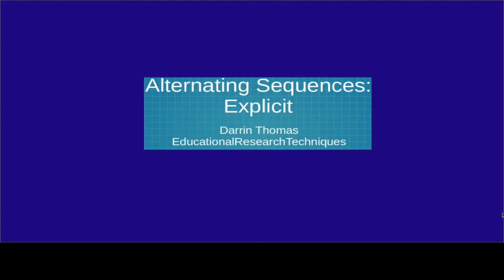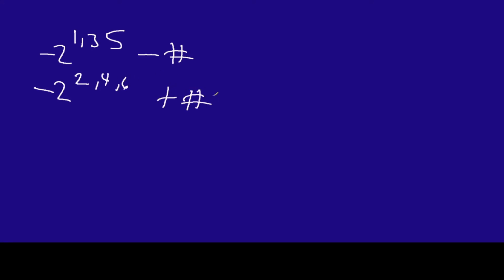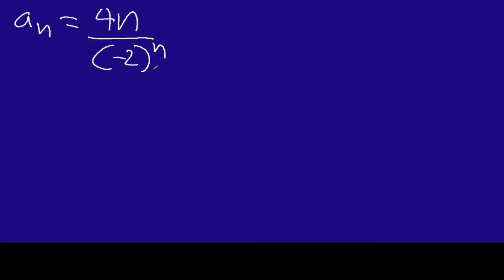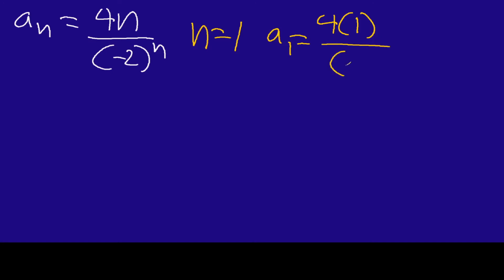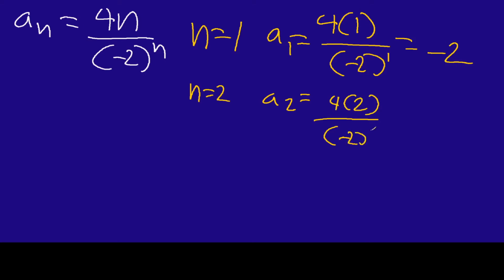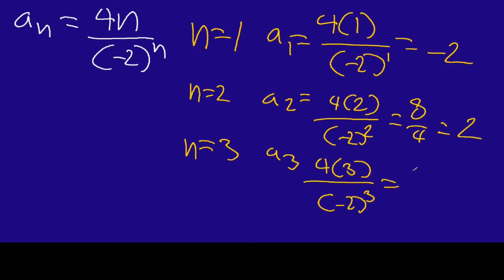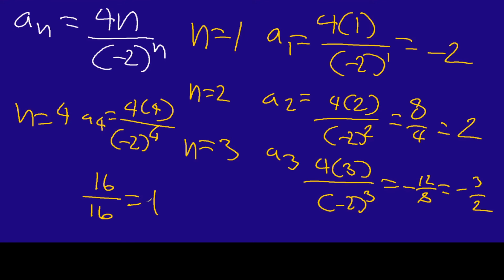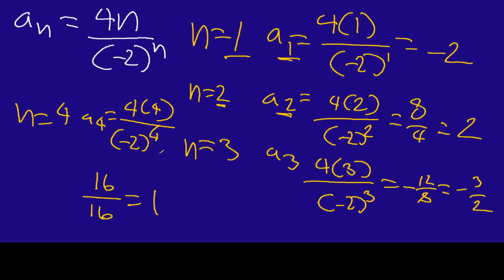Alternating Sequences: Explicit